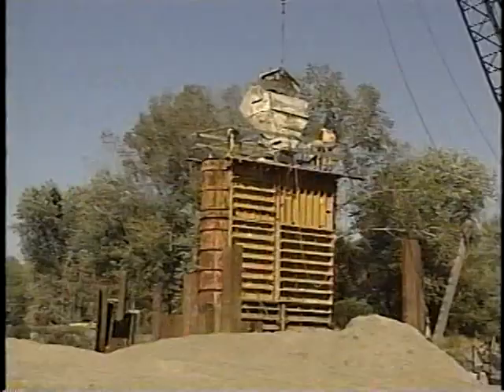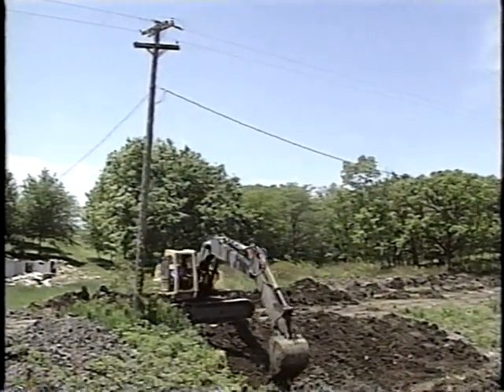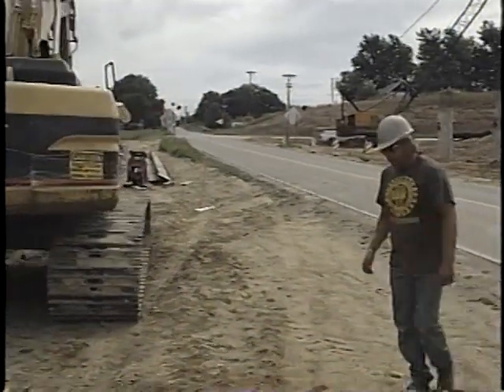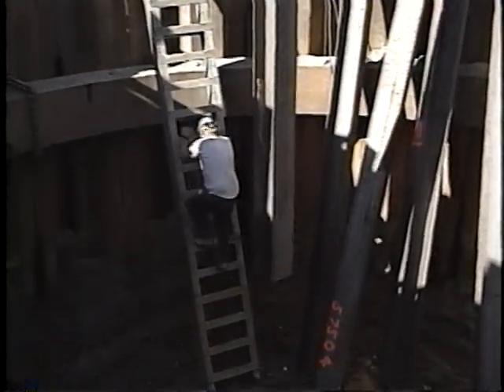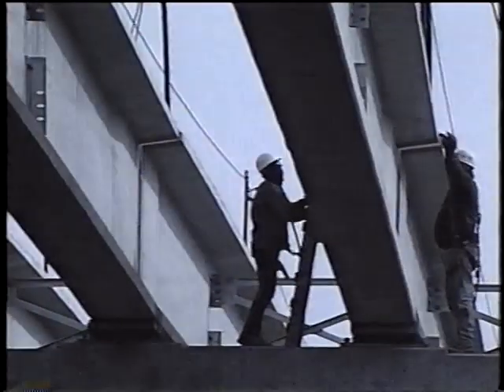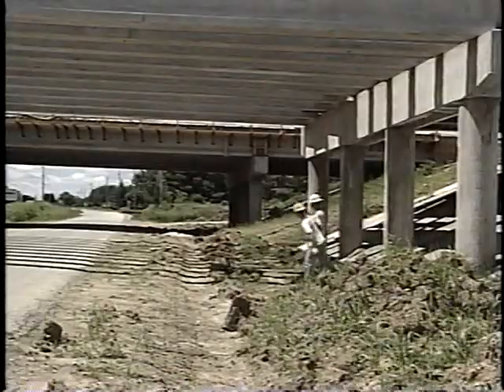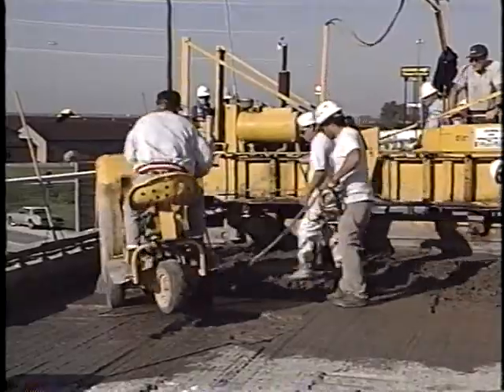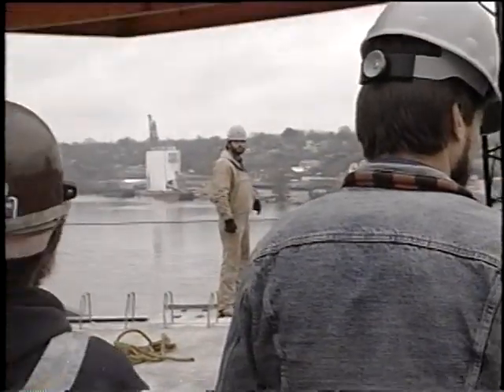Structures Safety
Structures Safety - Iowa Department of Transportation 1996 - Video VH-594 - This video covers typical, obvious and not-so-obvious hazards around the construction of bridges and culverts, with emphasis on falling, falling objects, and crane hazards. Emphasis is on personal responsibility for safety and awareness of the hazards. With footage from operating work zones, good safety practices, actual safety hazards and unsafe working conditions and procedures are illustrated.